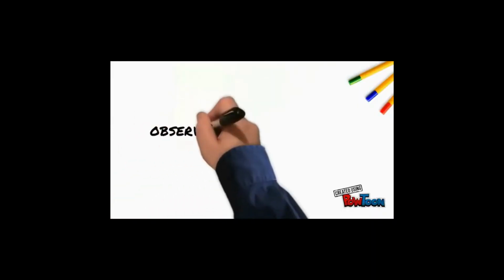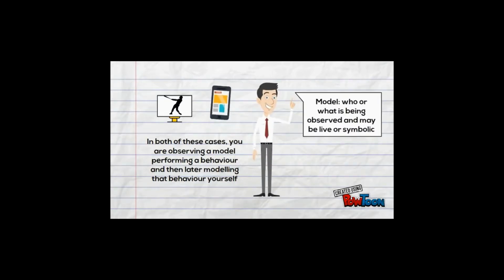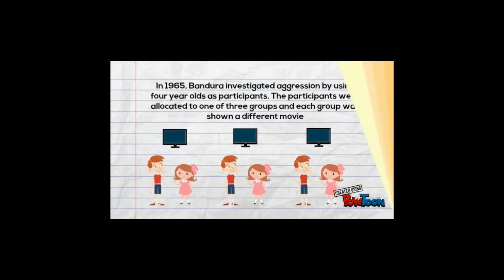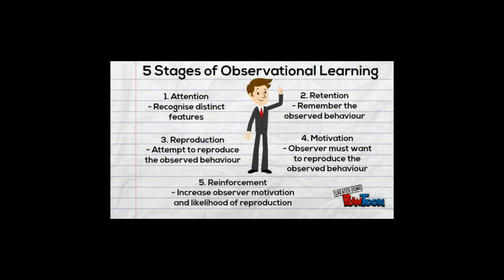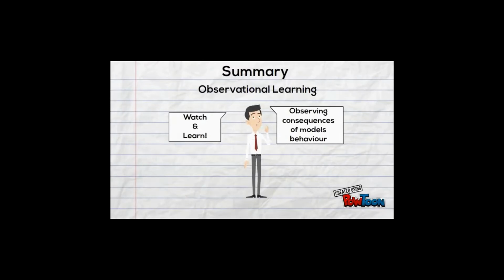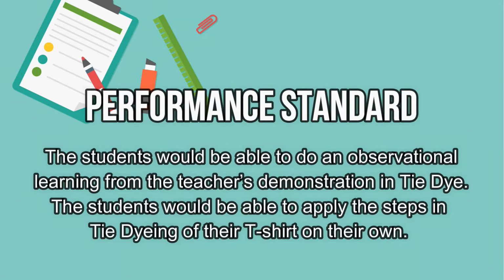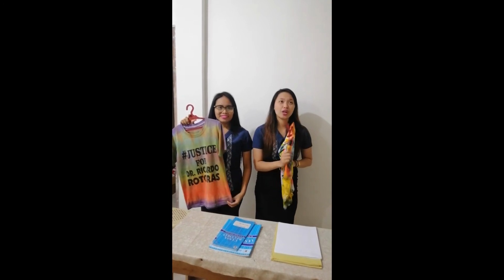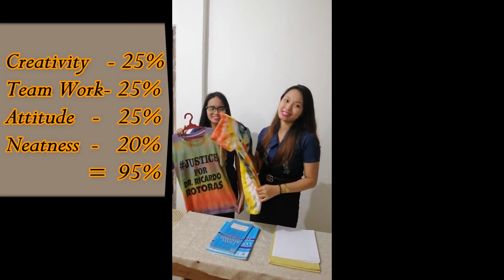DEMO TEACHING USING SOCIAL LEARNING THEORY BY BANDURA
This is a teaching demo which is the subject matter would be TLE HANDICRAFT which focuses on HOW TO TIE DYE THE T-SHIRT using the observational learning under the theory of bandura which is Social Learning Theory . Enjoy watching! :)